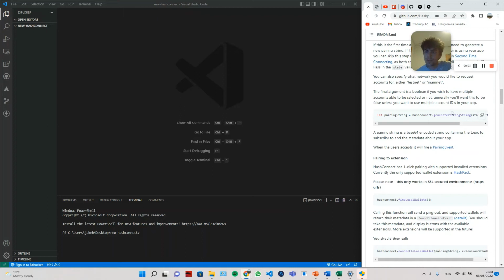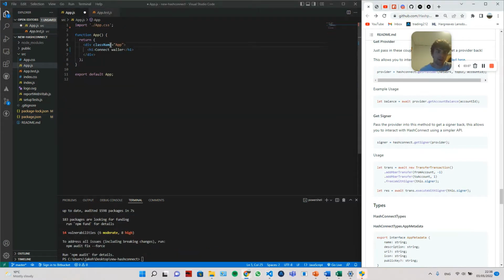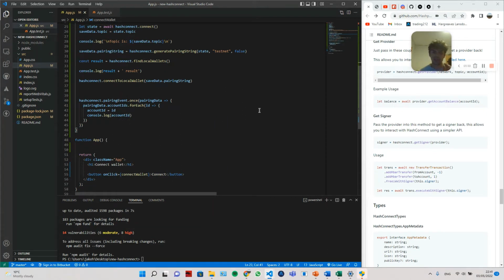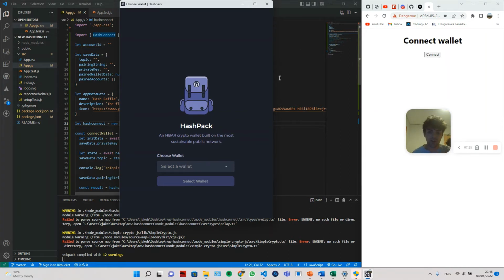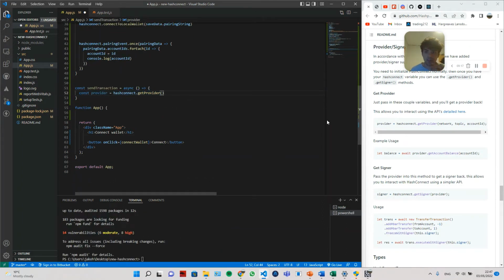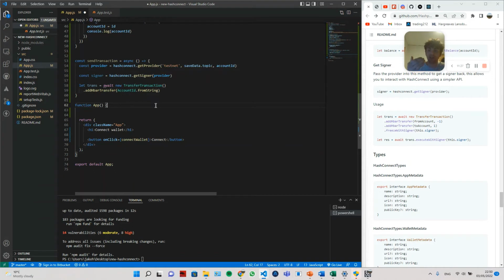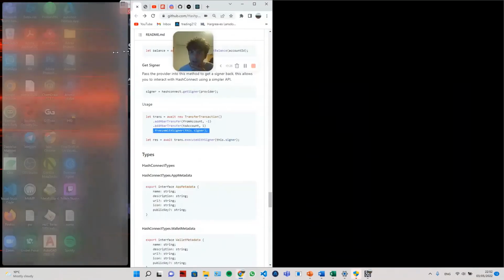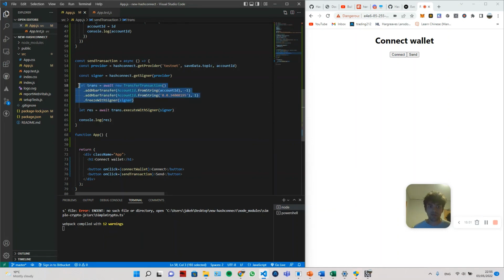Easiest Way to Sign Transactions with Hashpack in Webapp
Sign hedera hashgraph transactions client side securely with Hashpack and other supported wallets using hashconnect. Nextjs React App